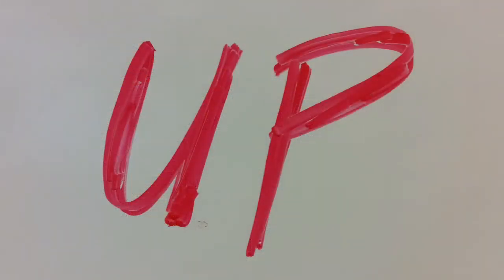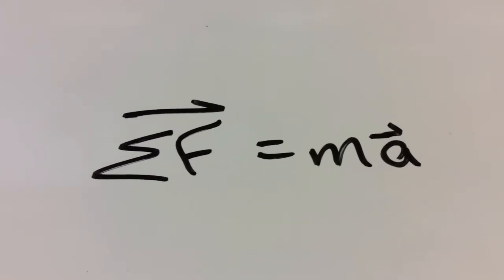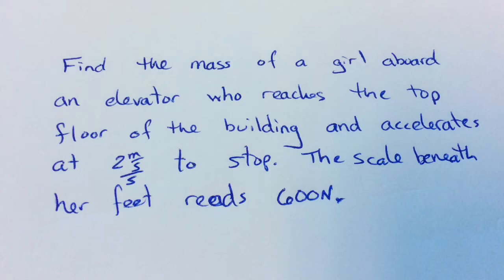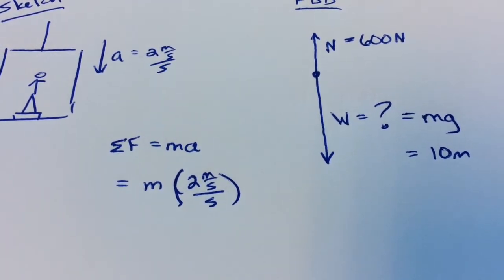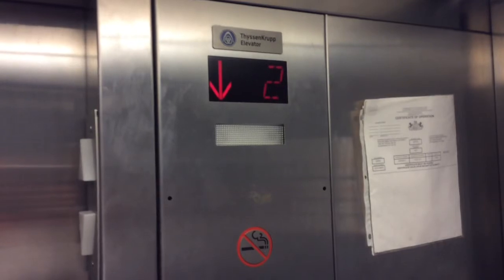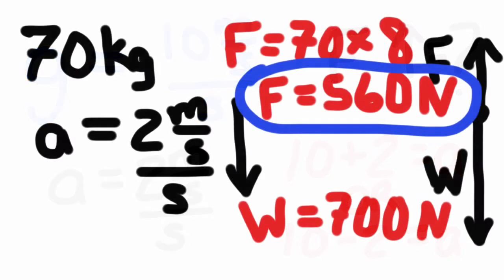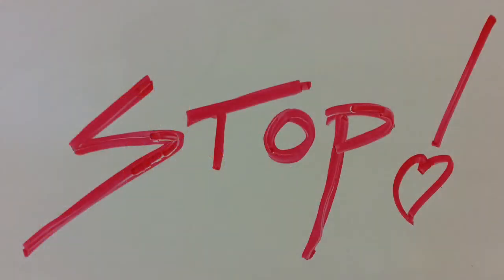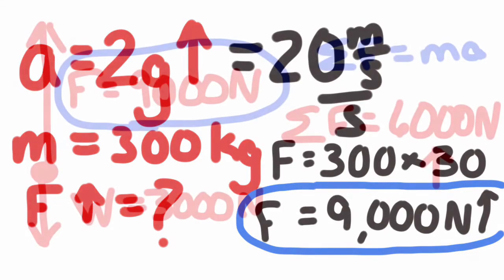Newton's 2nd Law Problems - Rockets/Elevators/Helicopters/Falling with Friction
Thanks for  SHARING  with your  Fzx  Teacher!

Here's how to solve simple 2 Force problems in the vertical direction.  Elevator problems are no different from helicopters or free fall with friction or rockets so don't treat them differently.